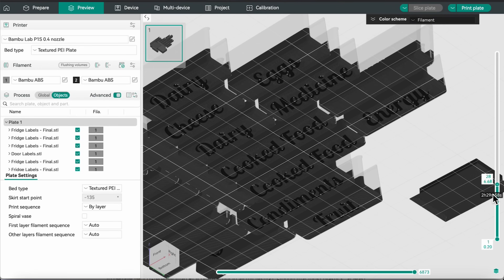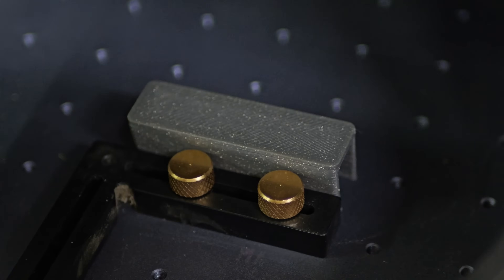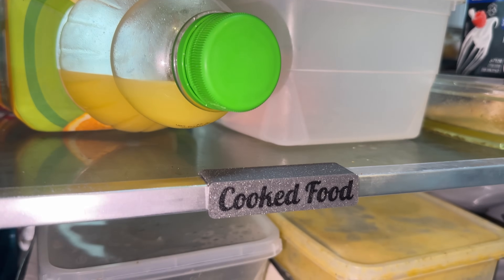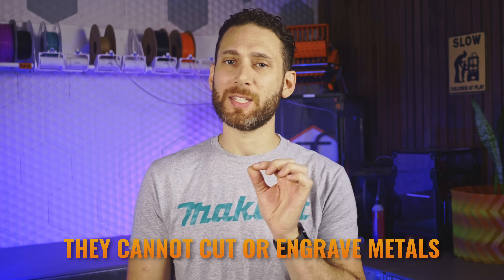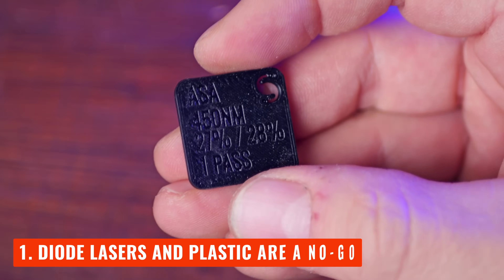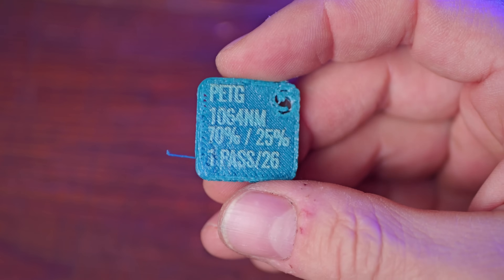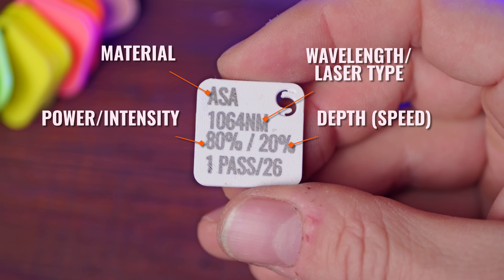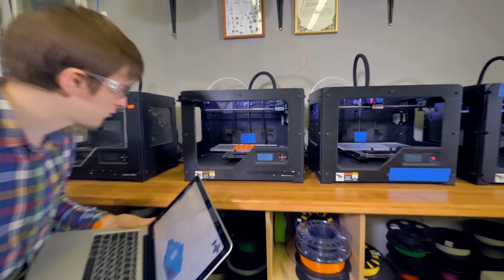I Experimented with Fiber-Lasering My 3D Prints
In this video, I share how you can label, brand, or personalize your 3D prints and 3D printed products. Check out the new LP5 on sale right now

Are you tired of 3D printed text that just doesn’t deliver the clean, professional results you’re looking for? Whether it’s messy color changes, filament waste, or unpolished designs, 3D printed logos and text often leave much to be desired—especially if you're selling your creations on platforms like Etsy.

In this video, we dive deep into alternatives for labeling, branding, and personalizing your 3D printed projects. From exploring traditional 3D printed text methods to testing laser etching, engraving, and creating luxurious add-ons like wood, leather, and metal, we'll experiment with ways to  elevate your designs and add value to your creations. Along the way, I'll share what I've learned about laser engraving 3D prints, including showing the settings that you can use to skip all the annoying testing.

We'll be using the Laserpecker LP5 laser, a diode and fiber laser capable of laser engraving a WIDE variety of materials... and exploring the options. Let's get after it!

00:00 Introduction
04:13 3D Printed Text
05:36 Laser Engraving
     06:03 CO2 Lasers
     06:25 Diode Lasers
     06:47 Fiber Lasers
     07:33 My Process
     09:13 My Findings
14:32 Inserts, Plaques, and Accents